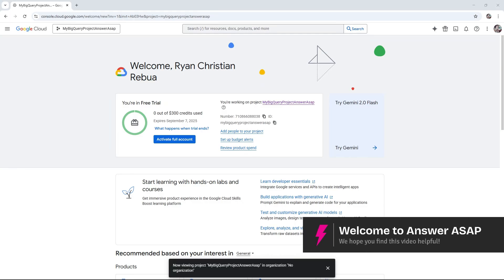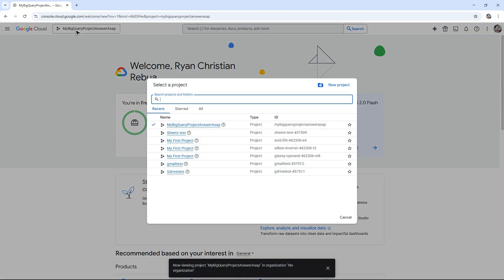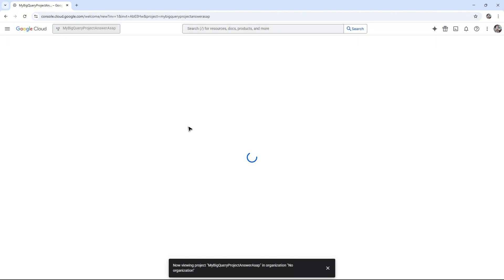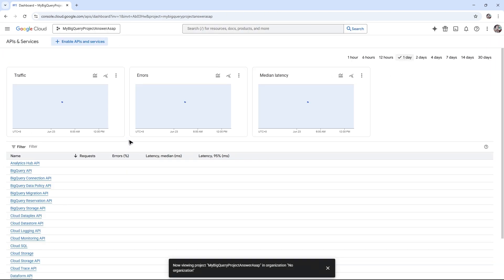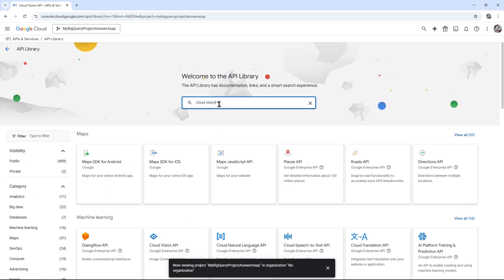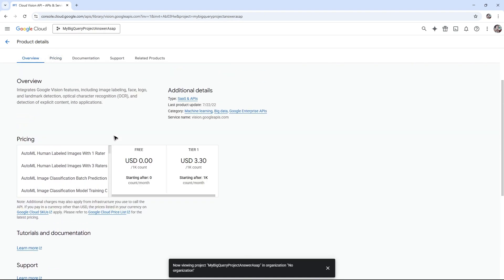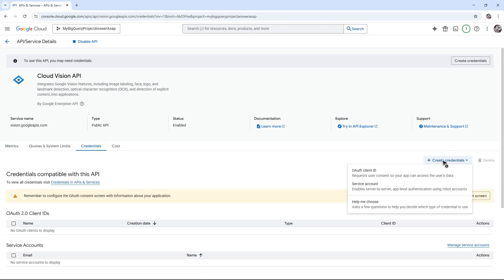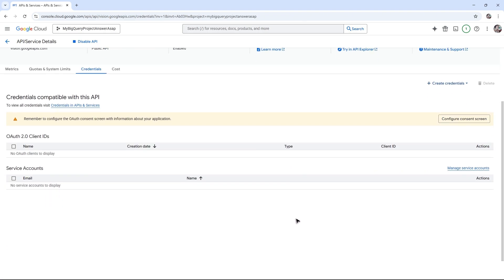How to GET GOOGLE CLOUD VISION API KEY (Step by Step) 2025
Find out how to generate your API key for the Google Cloud Vision service so you can start building apps that recognize images. Please consider liking the video and letting us know if you have any comments, ideas or questions, we really appreciate any feedback! We have plenty of other tutorials on our channel so come and see if we can help you with anything else :)